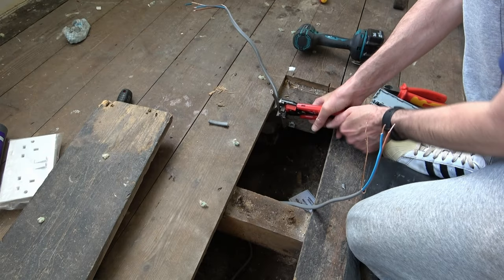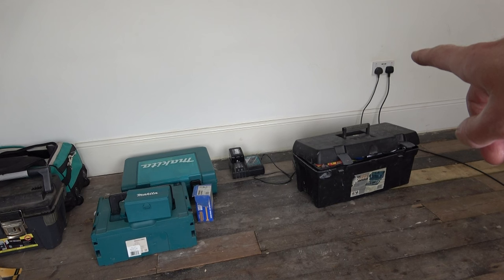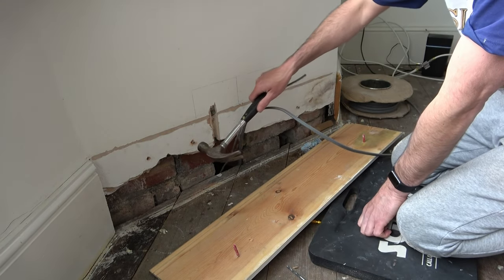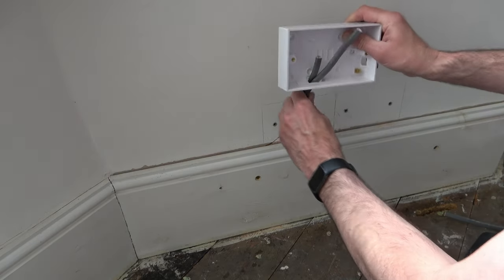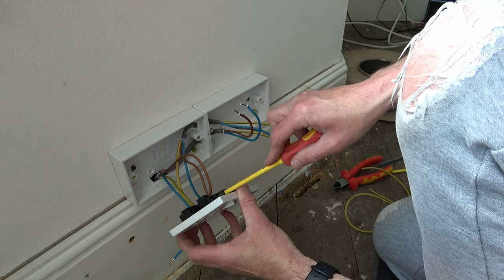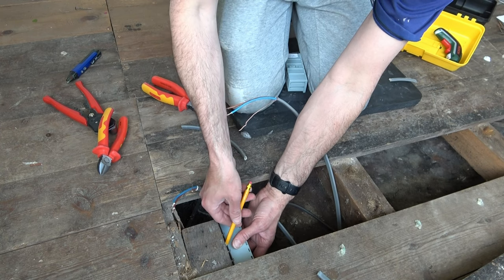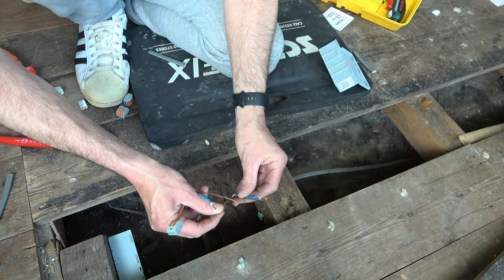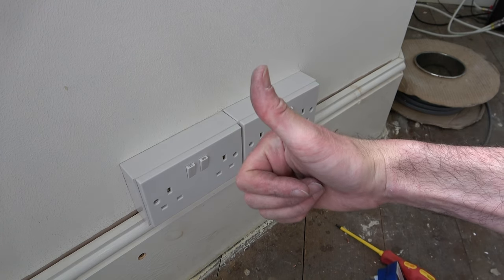How to ADD SOCKETS to a RING CIRCUIT. WAGOBOX & WAGO connectors. How to wire a double socket!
In this video I show how I add two sockets to a ring final circuit in my home using Wago connectors and the Wagobox junction box.

Makita LXT SDS Drill
Makita LXT 18v DHP458Z Combi Drill (Body Only)
Makita LXT 18V DTD154Z Brushless Impact Driver (3-Speed)
Makita LXT 18v 5Ah Li-ion batteries
Makita DC18RD Dual charger
Makita LXT multitool bare
CK automatic wire stripper
Numatic ‘Henry’ Hoover
Henry Hepaflo Vacuum Bags
Draper VDE plier set
Draper VDE screwdriver set
Makita masonry drill bits
Makita mixed drill set
Cable access rods

Wagobox junction box
Wago 222 connectors
Earth sleeve
Patress box
Double socket
2.5mm T&E cable